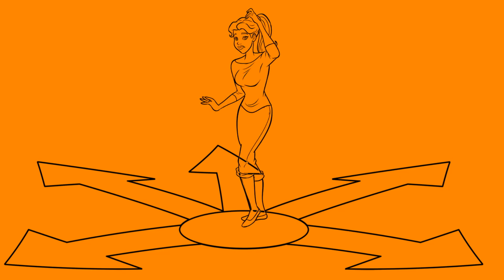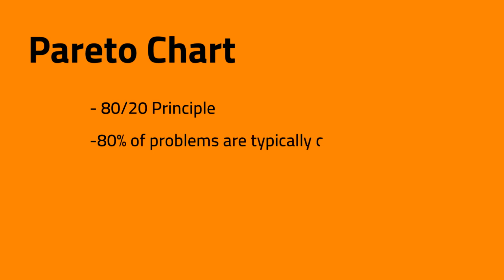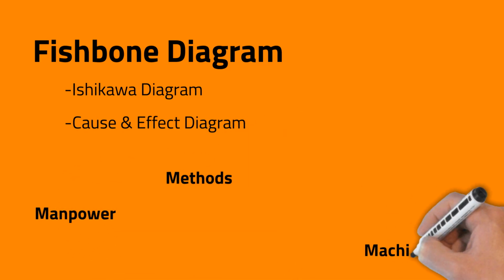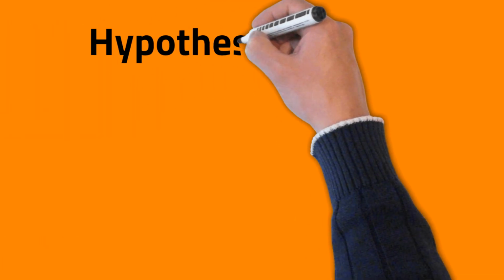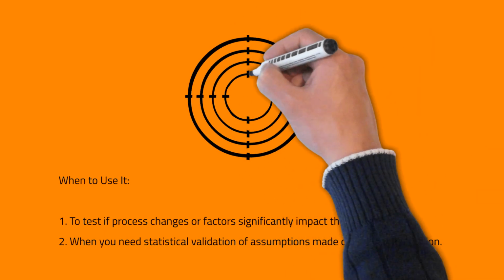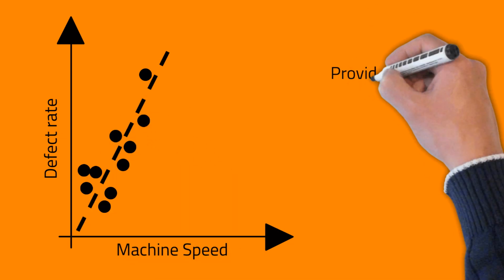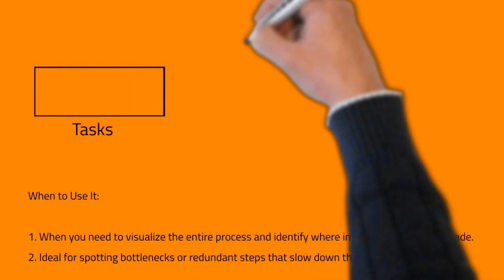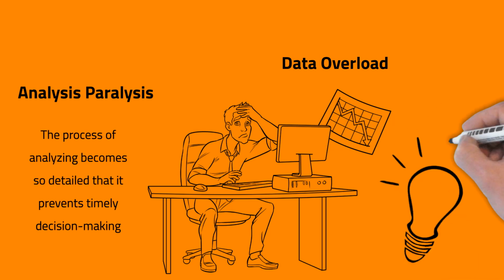The Shocking Truth: Why Most Data Analysis Fails in Six Sigma (And How to Fix It)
🚨 New Video Alert: Mastering the Analyze Phase in Six Sigma 🚨

Are you ready to dive deeper into your Six Sigma journey? Our latest video breaks down the Analyze Phase of the DMAIC process! 🔍

In this video, we’ll explore:
📊 Key Tools: Learn how to use Pareto Charts, Fishbone Diagrams, Hypothesis Testing, Regression Analysis, and Process Mapping to uncover the root causes of defects and inefficiencies.
💡 Statistical Insight: Understand how to validate your data and make informed decisions with powerful statistical tools.
🔧 Problem Solving: Find out how to prioritize the most impactful areas for improvement in your processes.

This phase is crucial for transforming data into insights that will drive meaningful improvements in your projects. If you’re looking to elevate your process improvement skills, you won’t want to miss this! 💪